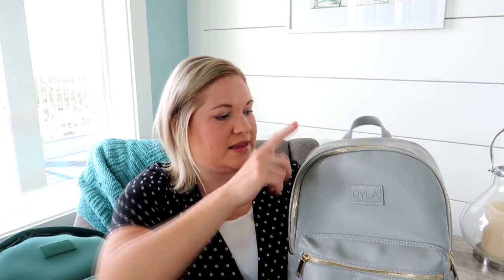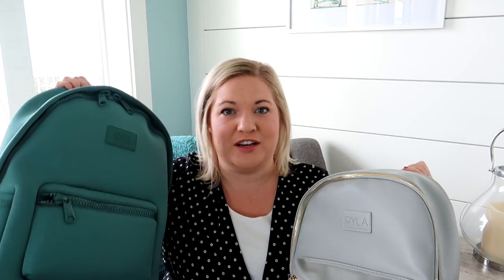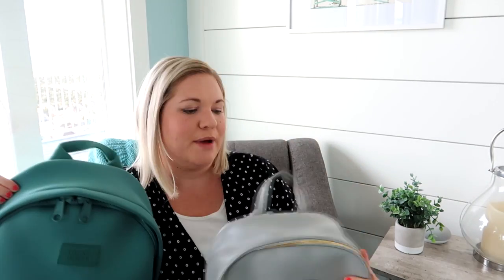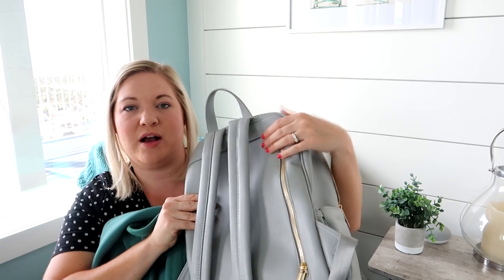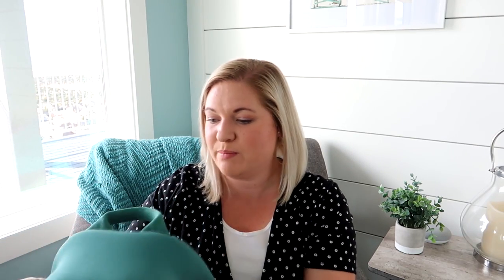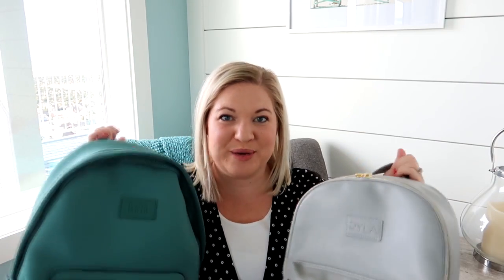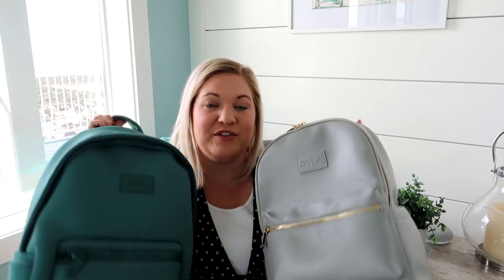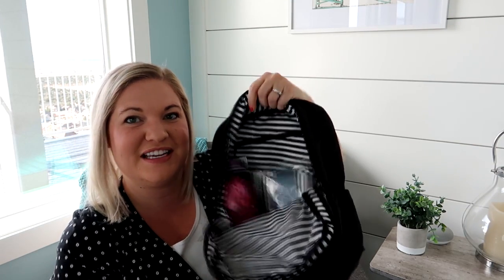March Bag Ness! The Final Round + Giveaway!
Sorry for the delay in getting this video out, but here is the final round of the March bag-ness competition for Spring and Summer!

GIVEAWAY WINNER IS "MIMI MATTHEW"  Thank you all for supporting my channel!  I truly appreciate you all and I will have more fun giveaways coming up in the future!!

4. That's it!  Winner will be chosen next Tuesday April 9th and announced here in the comments and on my Instagram feed.  Good Luck Ladies!

Products Commonly Found in my Bags